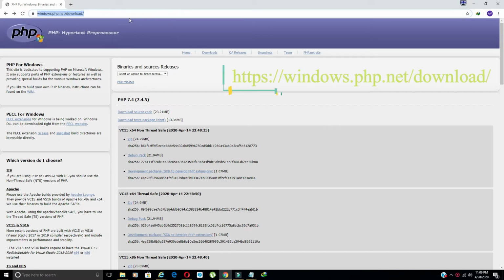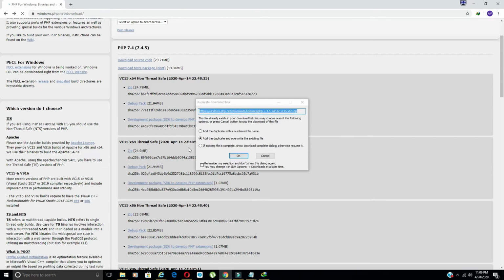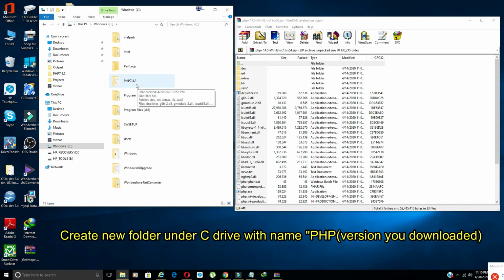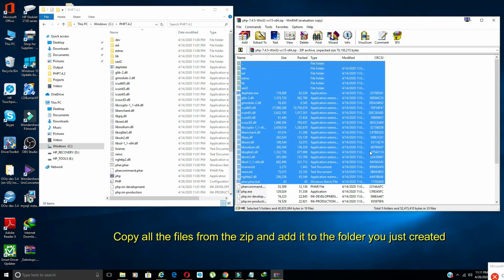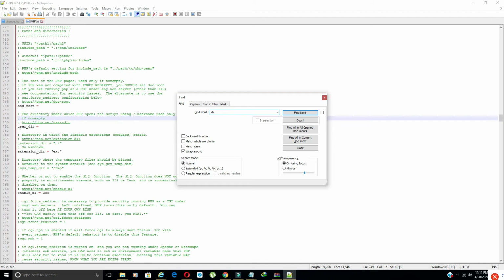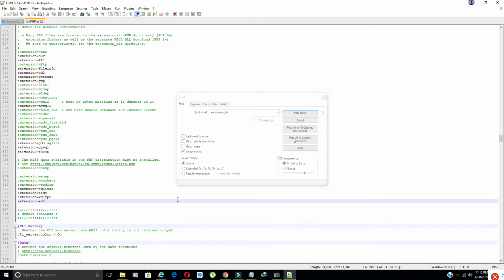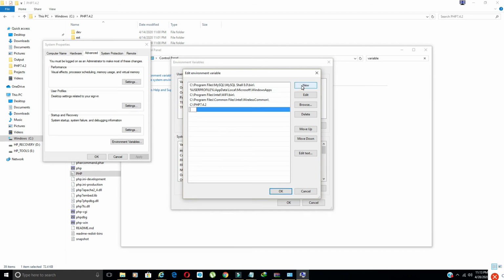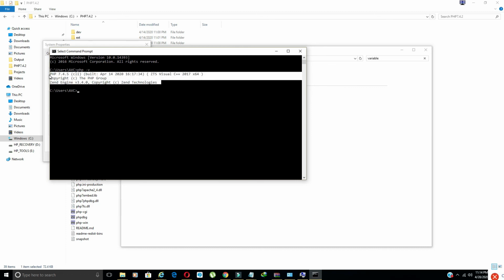PHP 8.2.0: HOW TO INSTALL PHP ON WINDOWS 10 | LATEST VERSION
Learn how to install PHP8.2.0 on Windows 10 and verifying the same on command prompt.
In this video, we will see PHP installation and set an environment variable for it so that we can access it on command prompt.